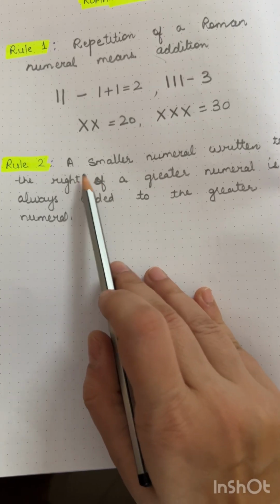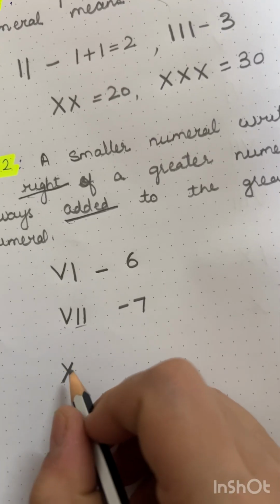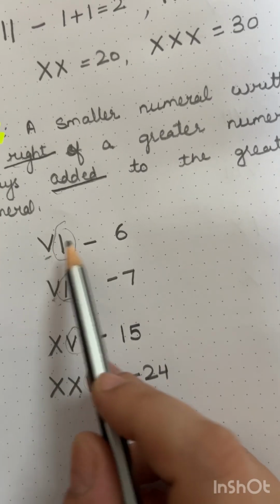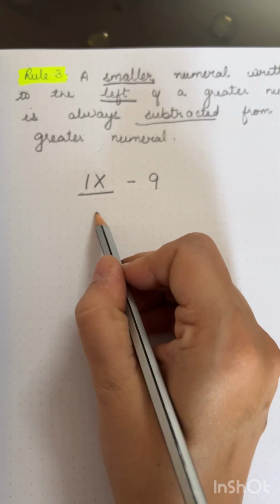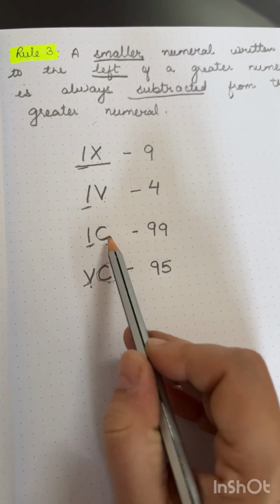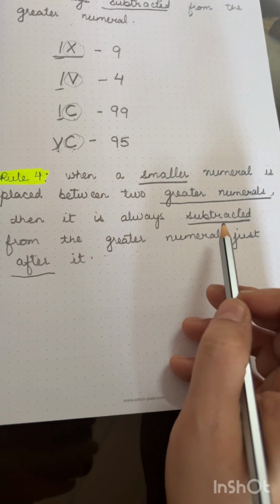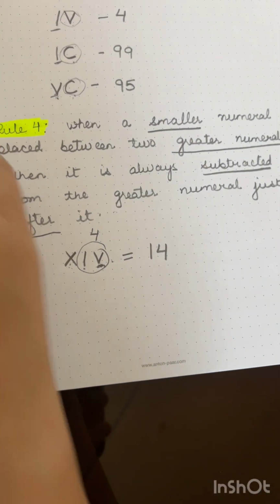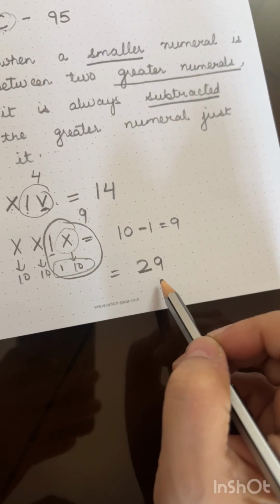Rules to form Roman numerals